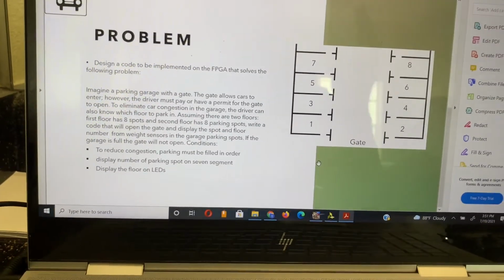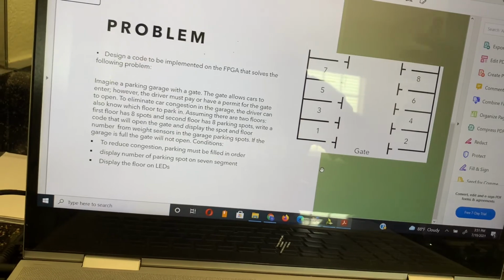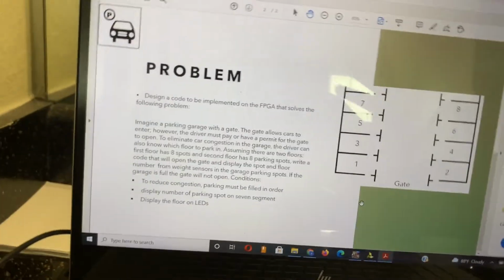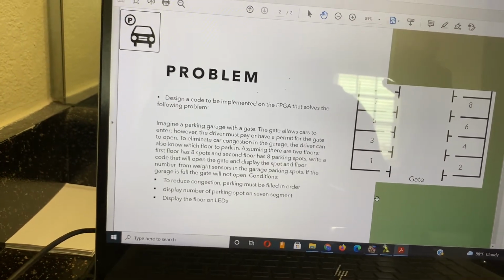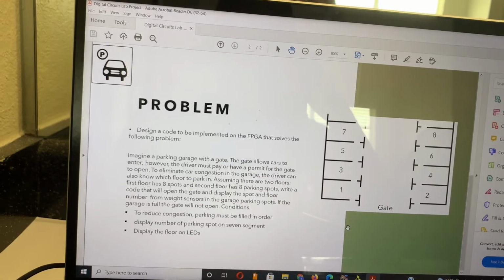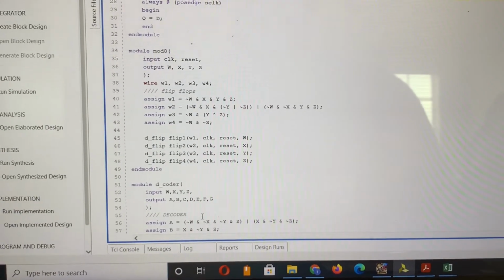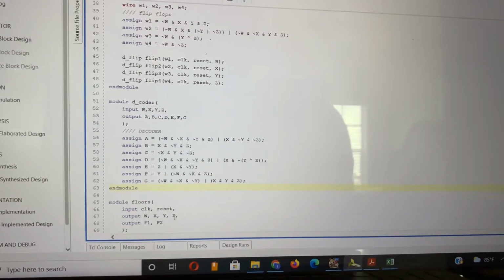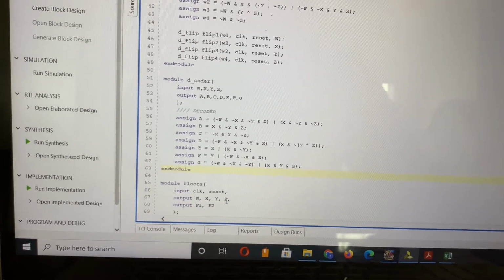Digital Circuits Lab Final Project